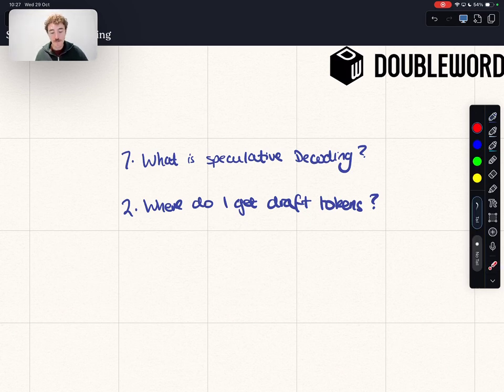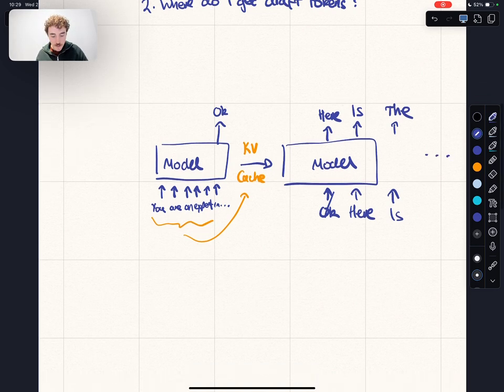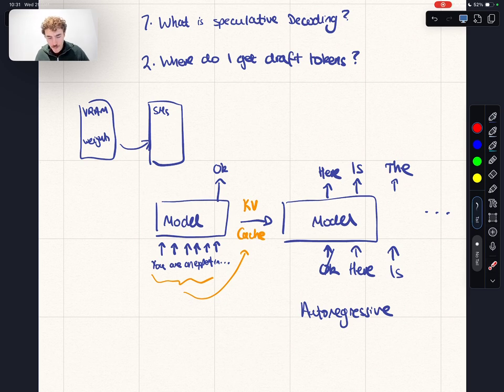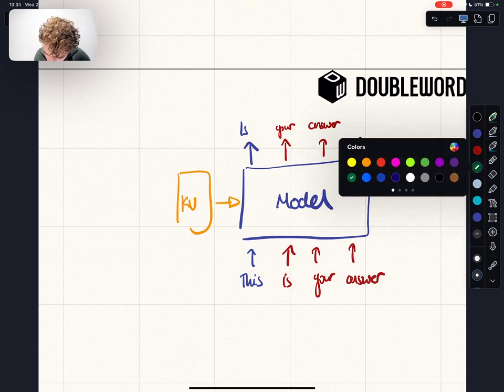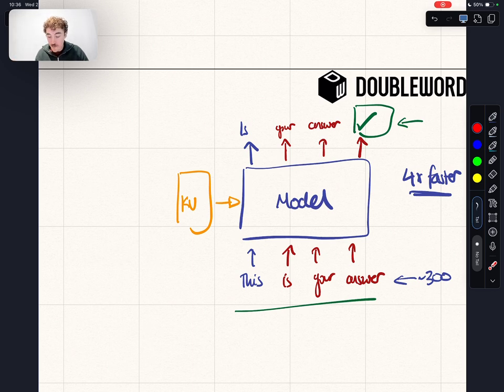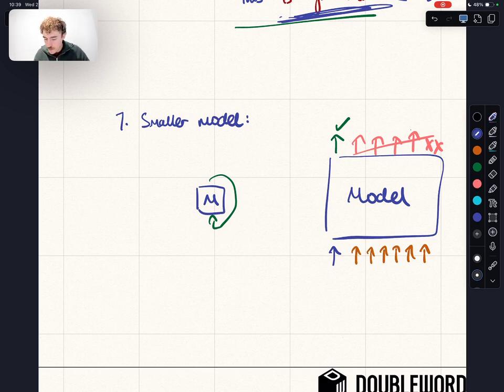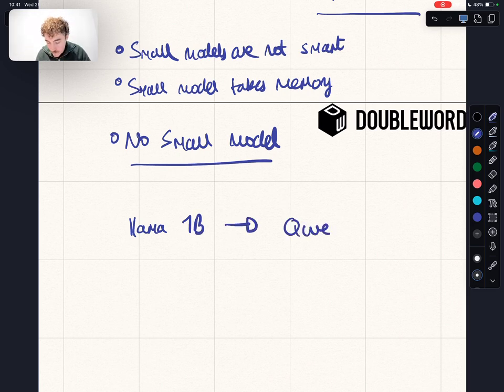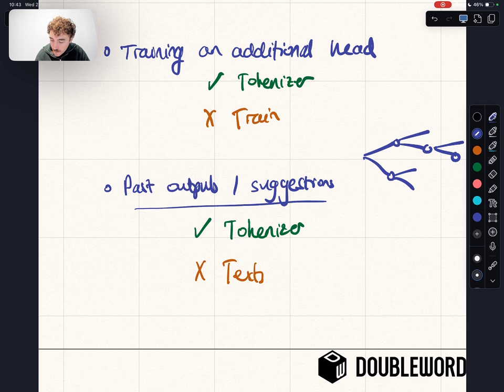Behind the Stack, Ep 11 - Speculative Decoding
Speculative decoding is one of the most powerful - and misunderstood - techniques for speeding up LLM inference.

In this episode, Dr. Jamie Dborin explains:
• What speculative decoding is and how it adds parallelism back into the decoding phase
• Why decoding (not prefill) is the true bottleneck for large language models
• How draft tokens work — and why finding good ones is the key to performance
• Different strategies for generating draft tokens, from small models to prefix trees
• How Doubleword’s adaptive prefix-tree approach continuously improves inference speed over time

Covered topics:
Speculative decoding explained
Auto-regressive model inference
Bandwidth vs compute bottlenecks
Draft token generation strategies
Prefix-tree optimization for LLMs

Perfect for AI infra engineers, researchers, and anyone interested in accelerating large language model inference.